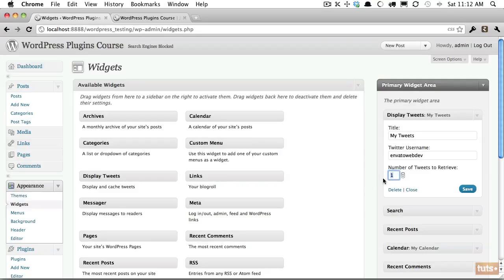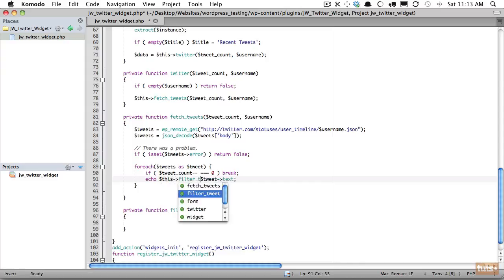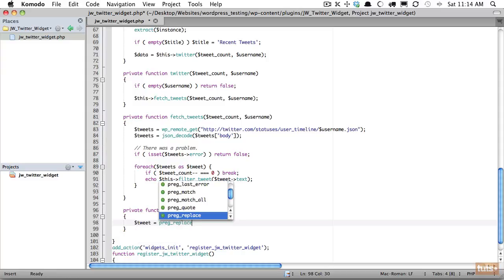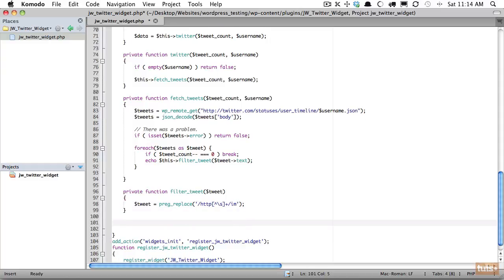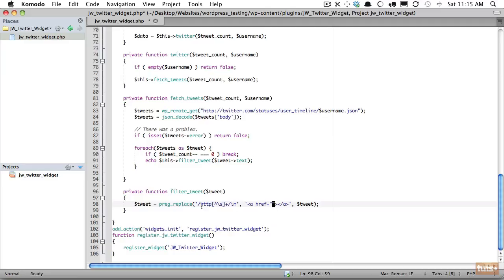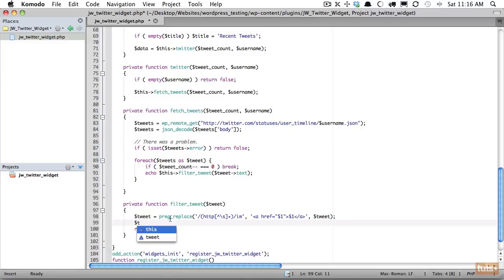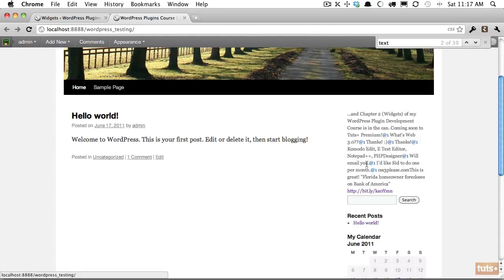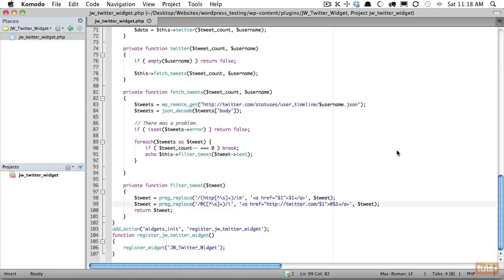9f Regular Expressions